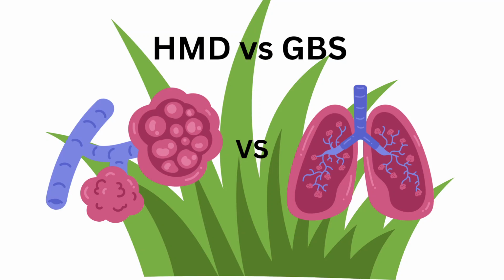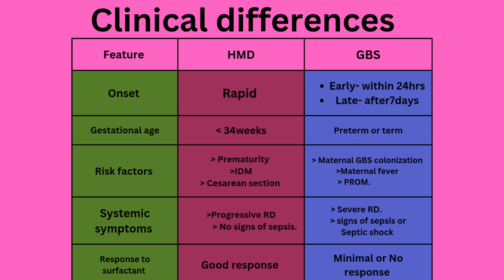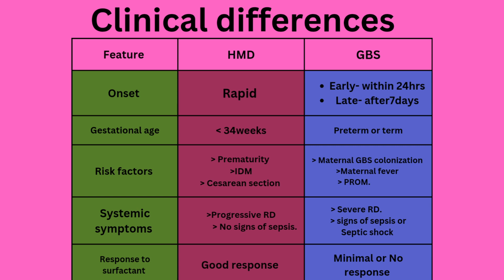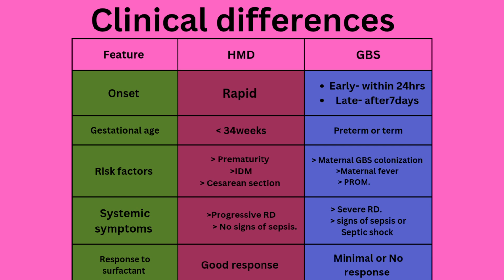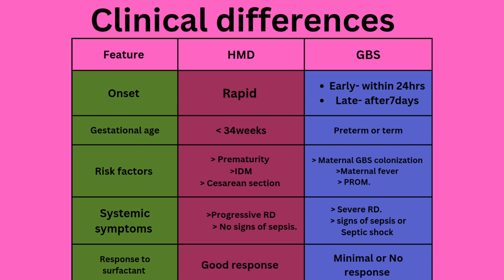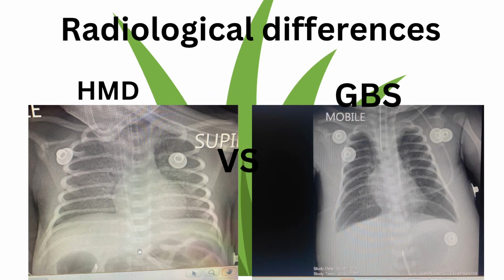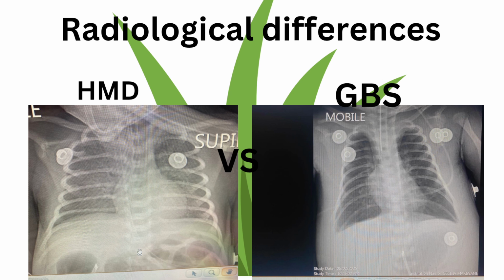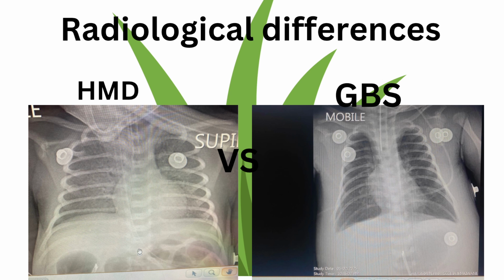HMD vs GBS pneumonia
GBS can radiologically look like HMD mainly because these two conditions can coexist in one patient or GBS can secondarily impair surfactant production.